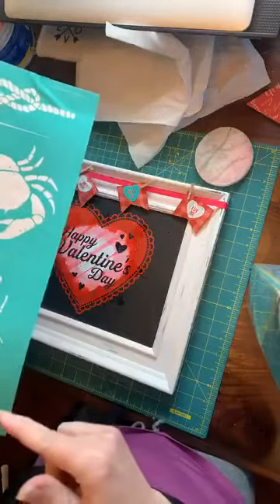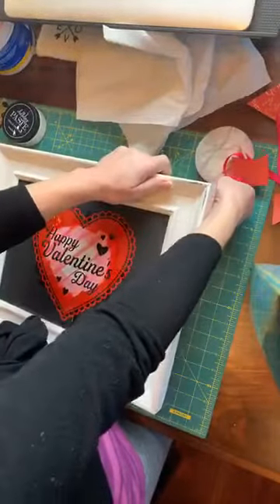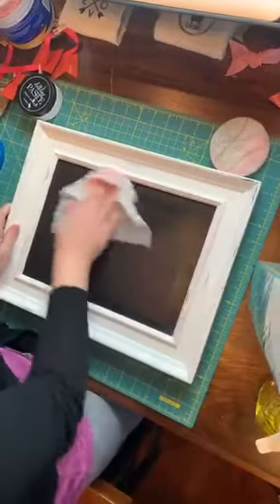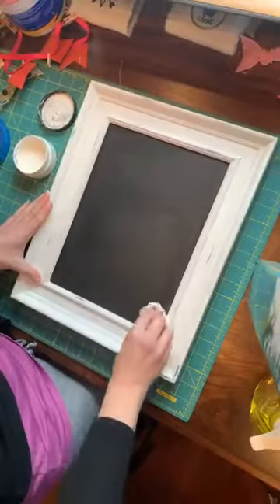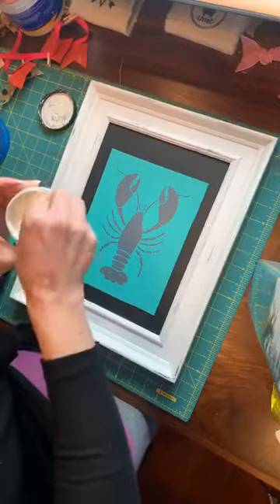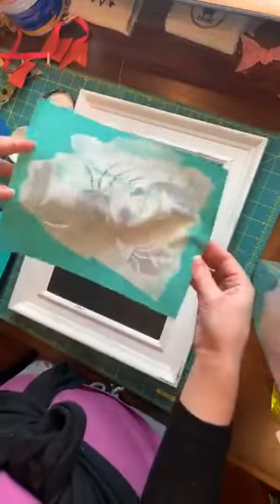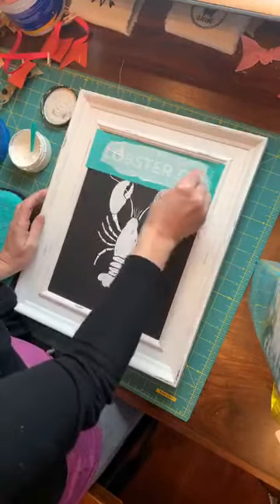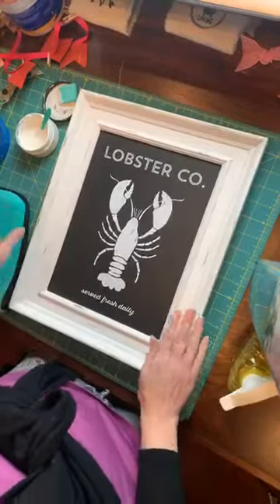Chalk Couture: Creating a beach theme using the lobster from our fresh catch silk screen transfer.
Making your own DIY home decor has never been easier thanks to the magic of Chalk Couture. Creating home decor with Chalk Couture reusable chalkboards is the simplest and funniest way to uplevel any DIY home project on a budget. Chalk Couture makes it simple to always have your home decor in style and in season with a special project your whole family will enjoy making. Creating DIY home decor with Chalk Couture can uplevel any home decor from Farmhouse to the holidays. Chalk Couture is a no-fail way to make your home beautiful and fresh.